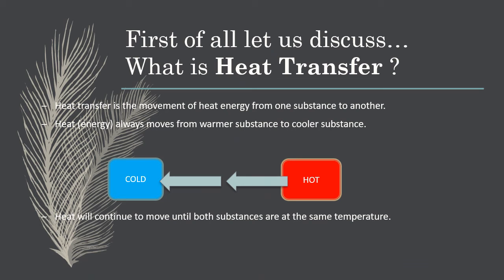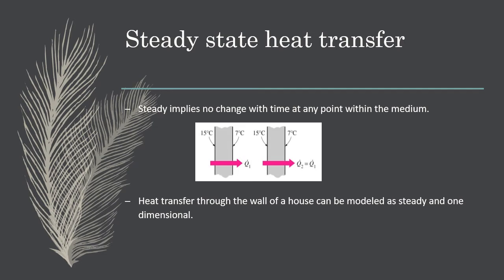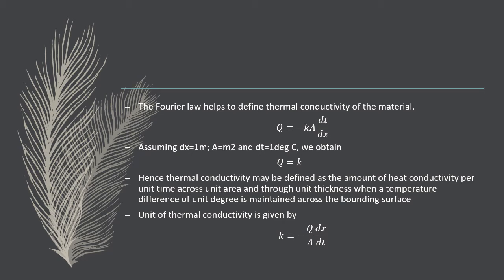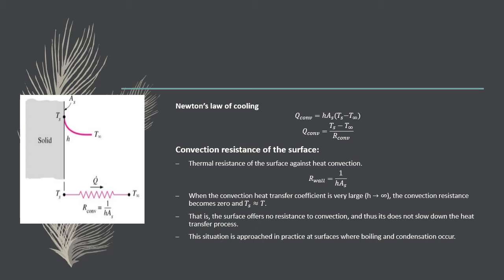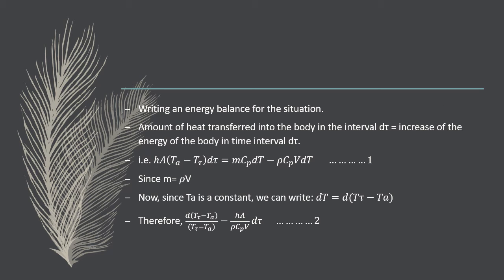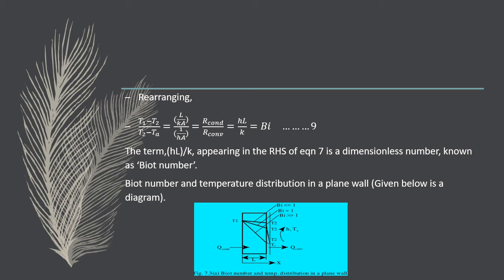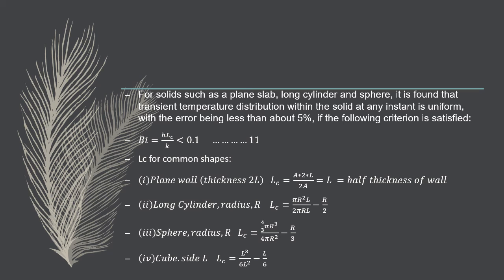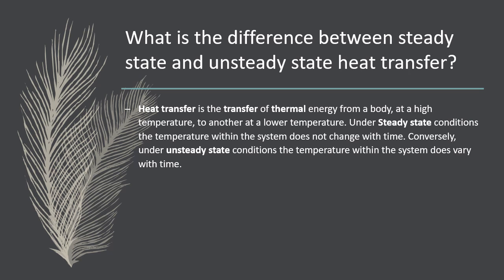Heat Transfer: Student's assignment: Steady versus Transient Heat Transfer